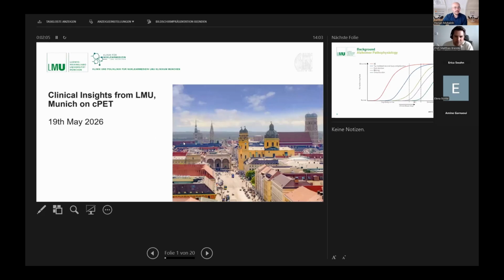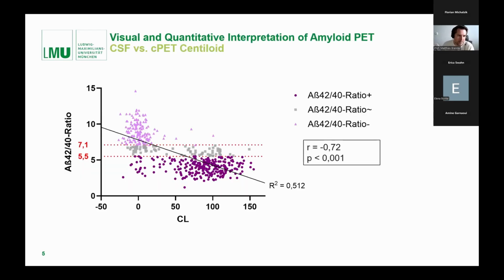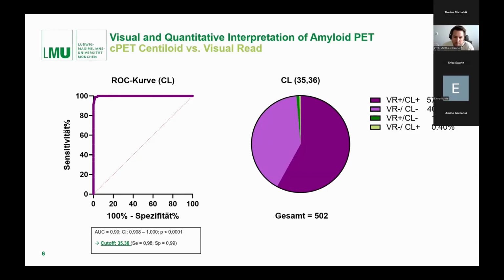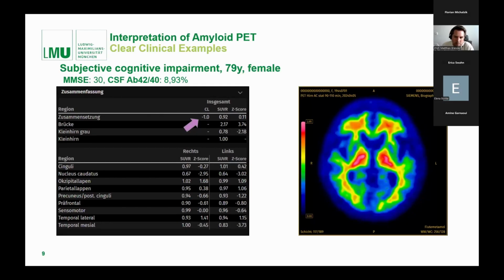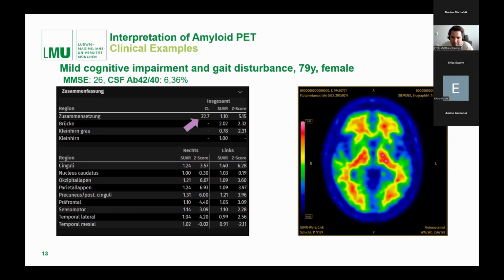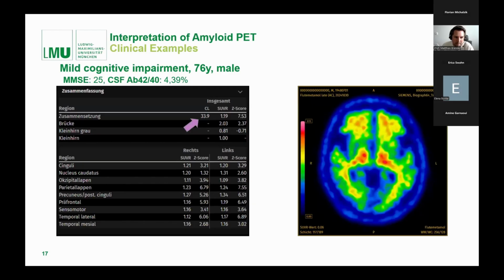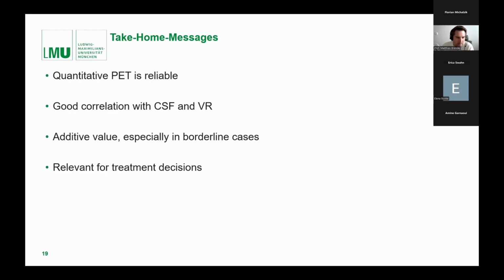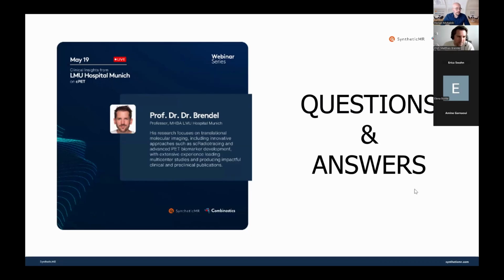Webinar: Advancing Brain PET Quantification with AI | cPET in Neurodegenerative Imaging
Discover how AI-driven quantitative PET imaging is transforming neuroimaging and neuroradiology.

In this webinar, Matthias Brendel explores the clinical applications of cPET and how advanced PET quantification supports the assessment of neurodegenerative diseases, including Alzheimer’s disease and related disorders.

As a leading expert in molecular imaging, Prof. Brendel discusses:

Quantitative Brain PET imaging
AI-assisted PET analysis
Amyloid PET and Tau PET biomarkers
Standardized PET quantification workflows
Neurodegenerative disease assessment
Clinical and research applications in neuroradiology

This session is highly relevant for:

Neuroradiologists
Nuclear medicine physicians
Neuroimaging researchers
AI imaging specialists
PET imaging professionals
Alzheimer’s disease researchers

📅 Originally broadcast LIVE on May 19 at 2 PM CET.